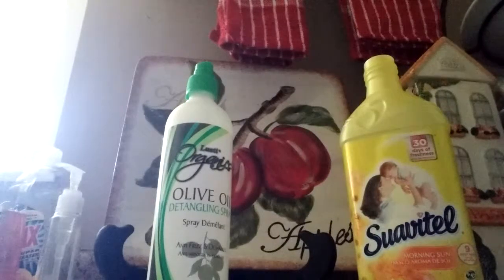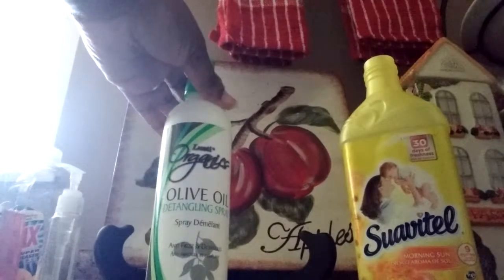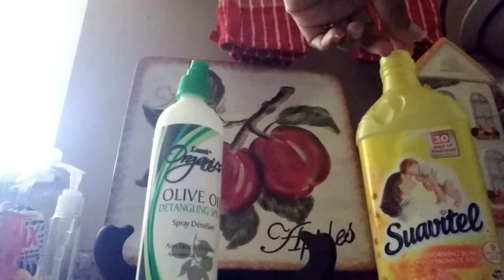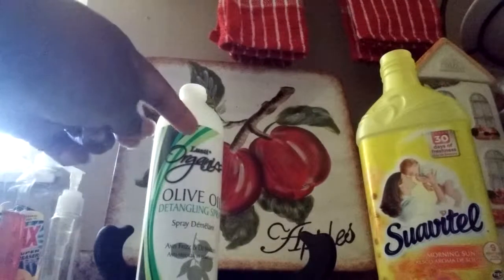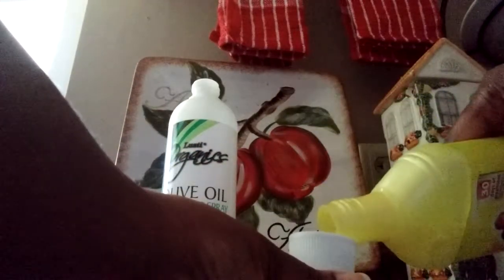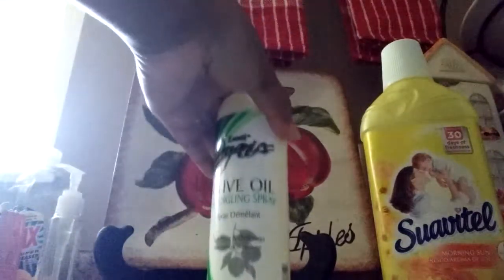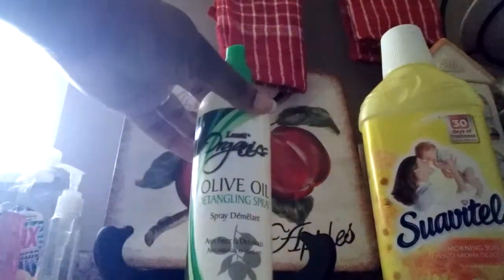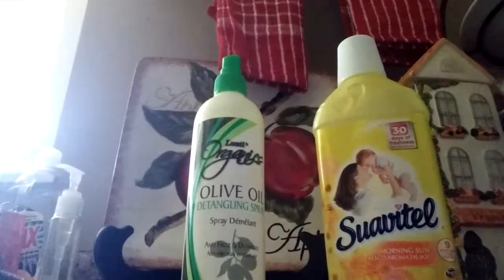HOW TO MAKE HOMEMADE FABRIC FRESHENER USING DOLLAR TREE PRODUCTS